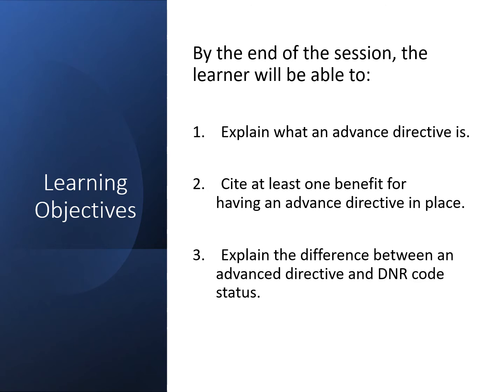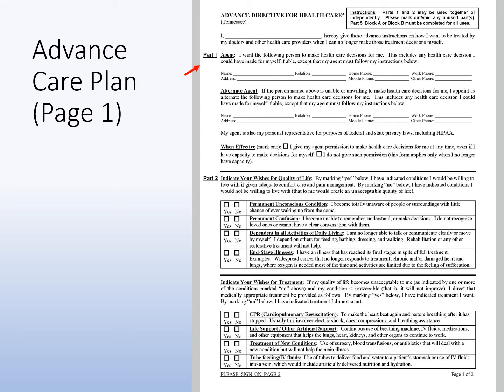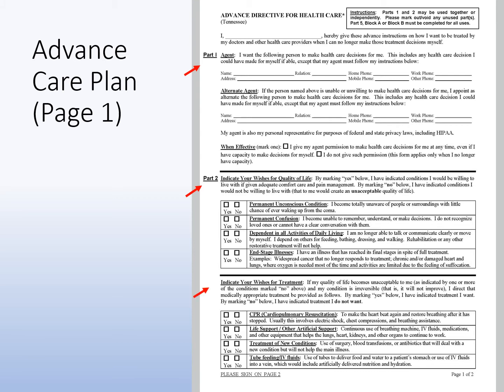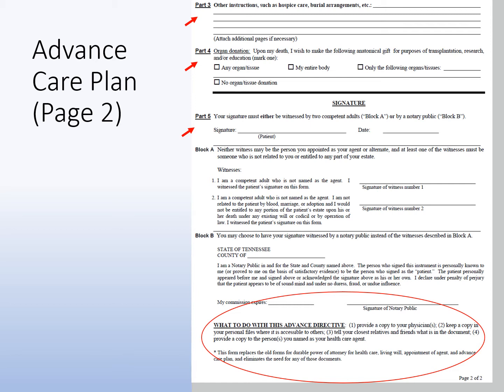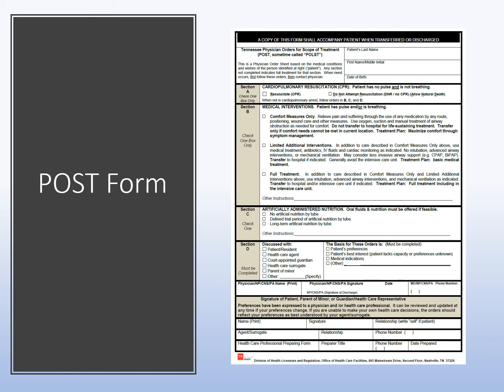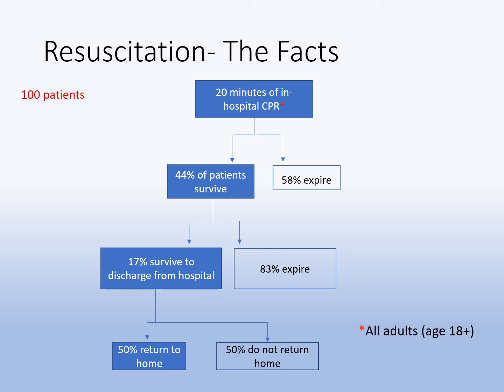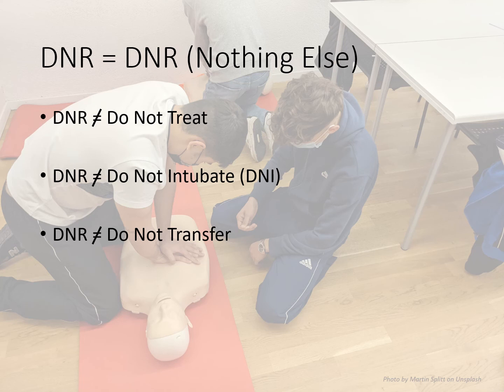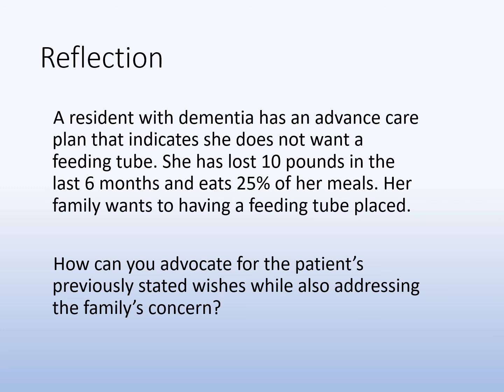Advanced Care Planning